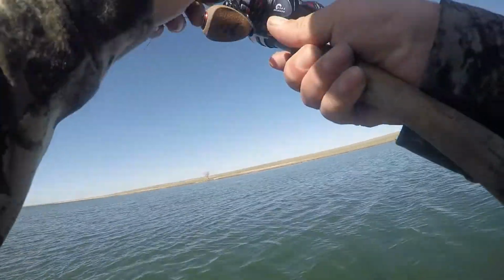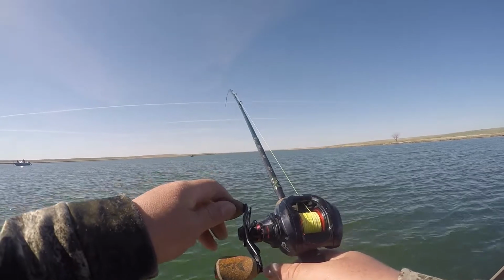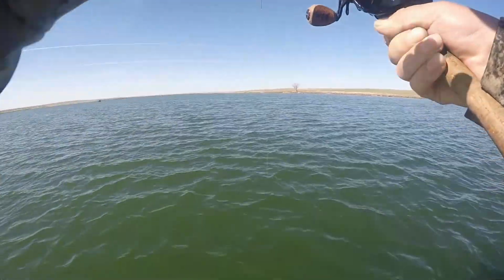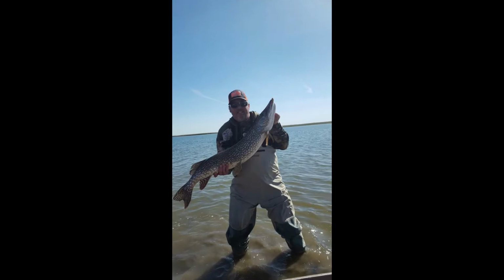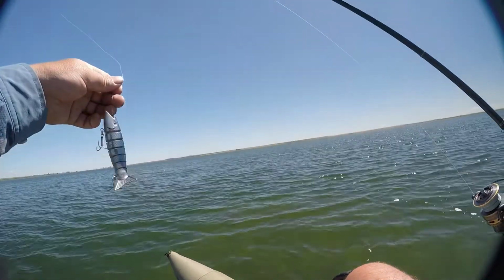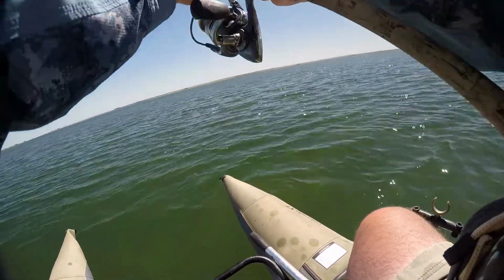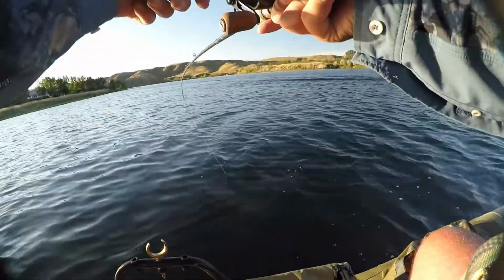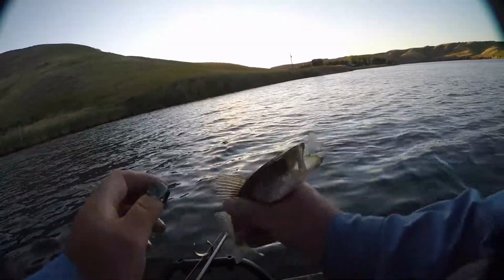YouTube Lucky Bug Lures Giveaway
This giveaway is thanks to Lucky Bug Lures a Canadian company with a great line up of baits for every style of fishing and almost every species of freshwater fish. Please watch the video for entry rules and join us on an adventure showing you what lucky bug lures have to offer.

The video will be uploaded on The Huntley Experience and Lucky Bug Lures channels

Official rules

#2 Like on both channels

#3 Comment on this channel when Done.

Prize pack includes
1 Active tube
2 Lucky plugs
1 Glow Bingo bug
1 Zombie Maxx
1 F-bomb
1 Pike bomb
4 Stickers

The contest closes Sunday Sept, 20 2020 @ 6:00pm MST

The winner will be drawn from a radon comment picker and will be awarded the prize after confirming all rules were followed.

entries that don’t comply will be disqualified.